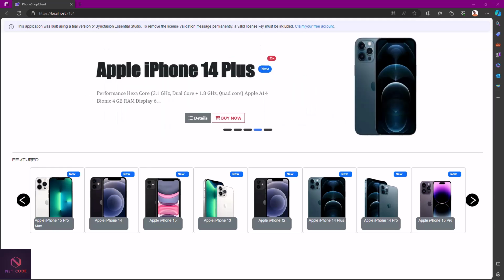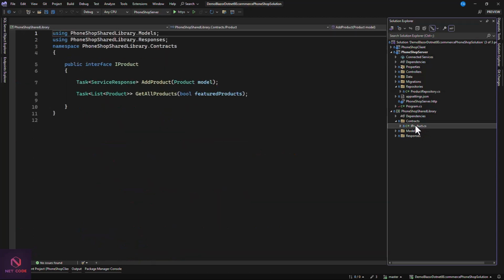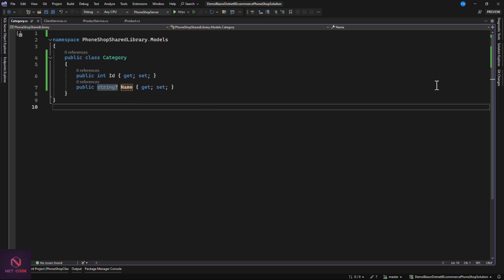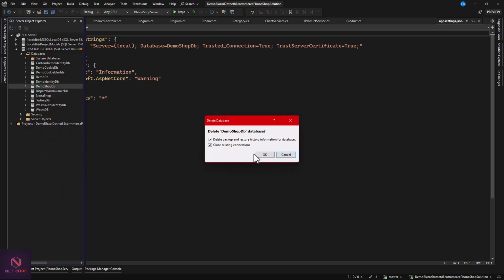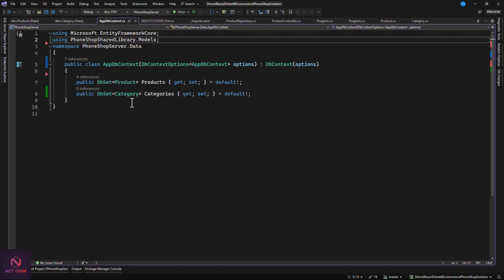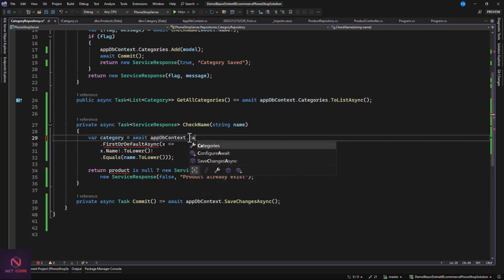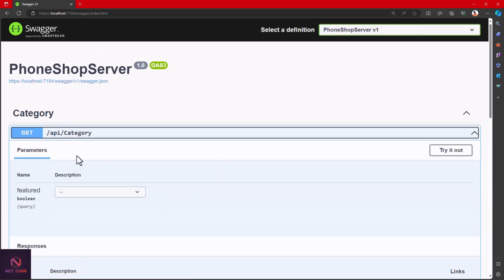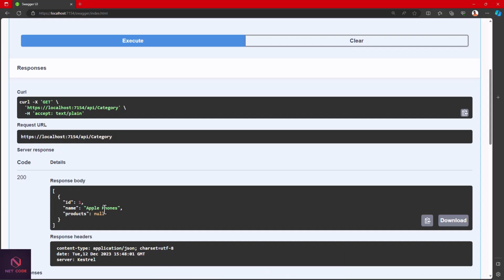Part4️⃣| .NET 8 Blazor Wasm eCommerce with API - creating product category service🔥